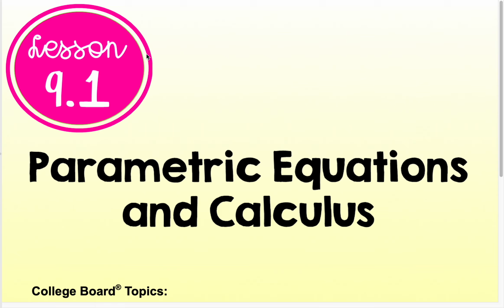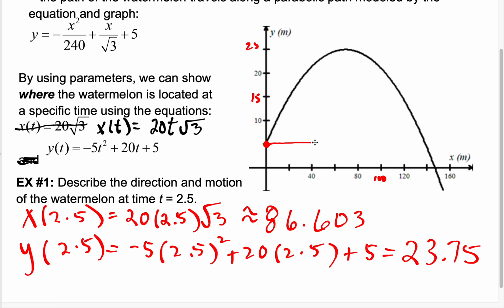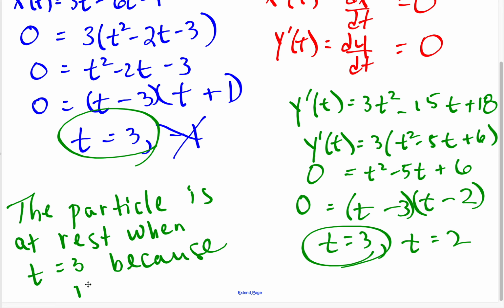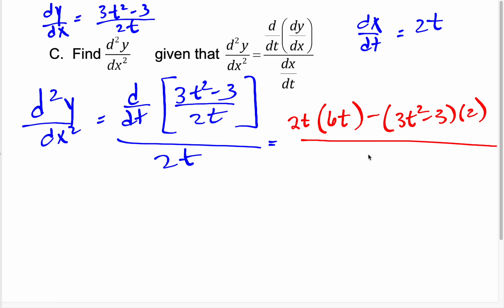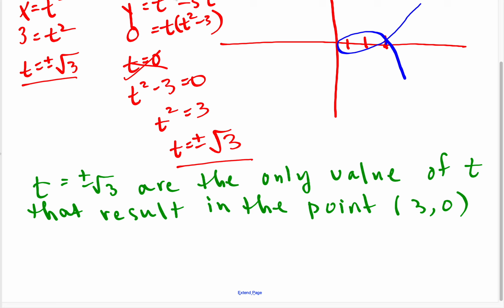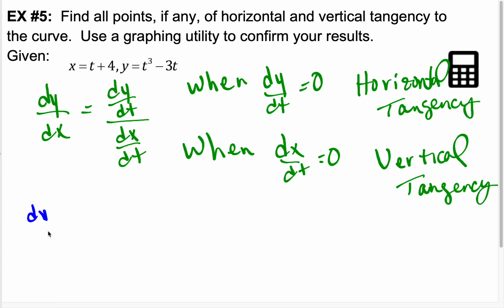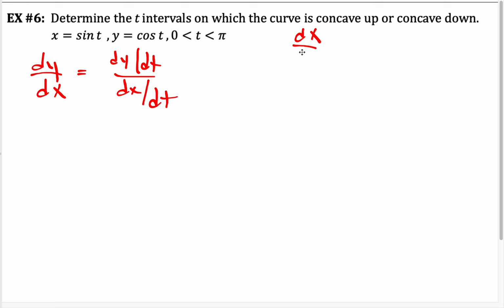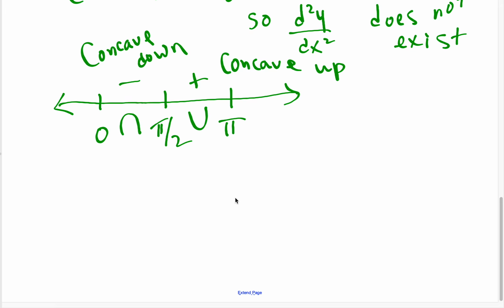9 1 Parametric Equations and Calculus